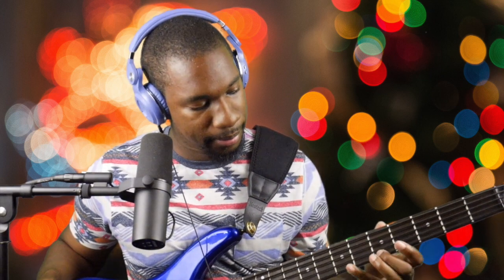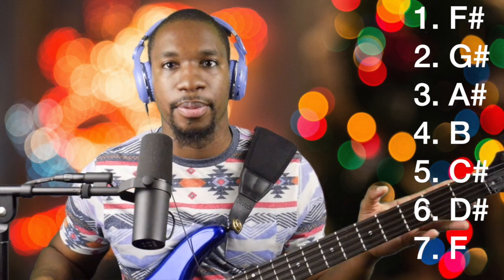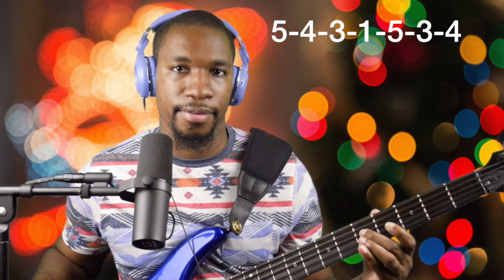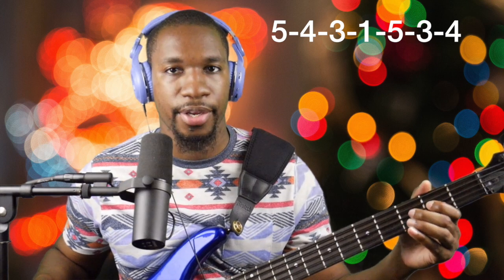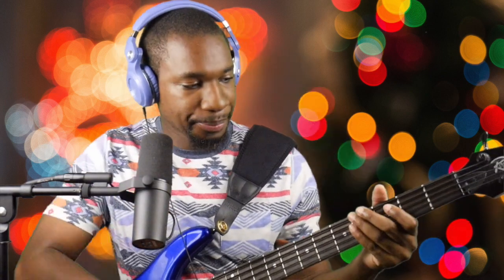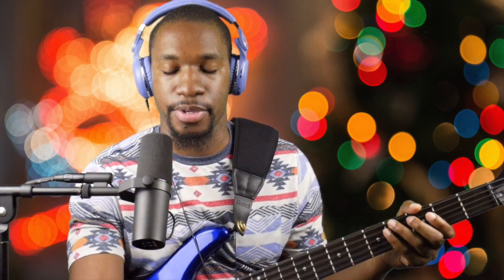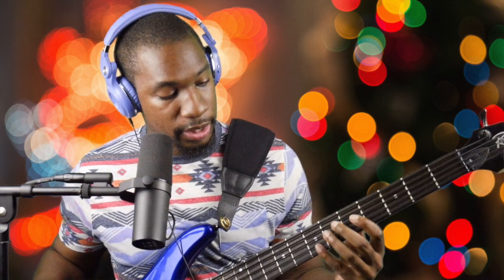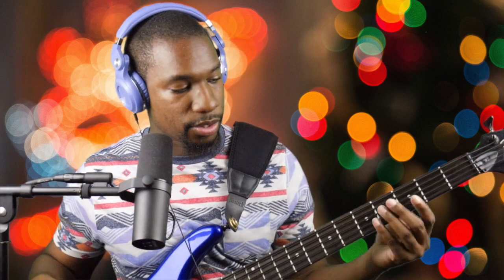Very Usable Lick Ep 3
Another useful lick you can use on multiple songs with multiple tempos.